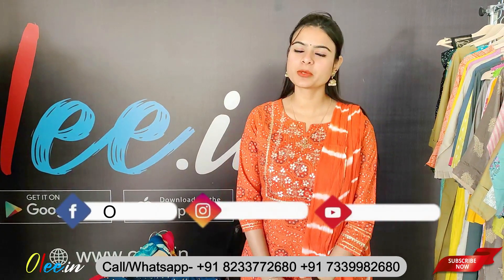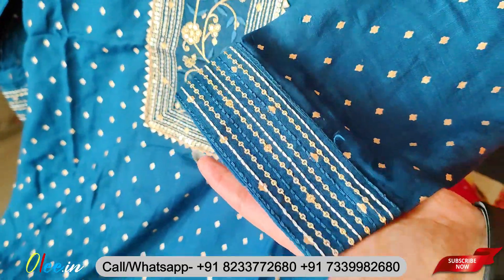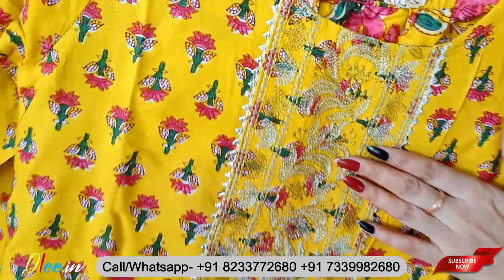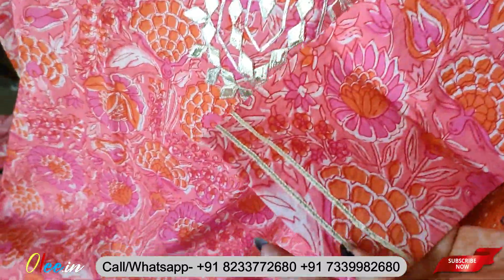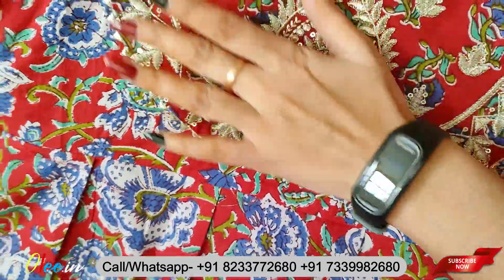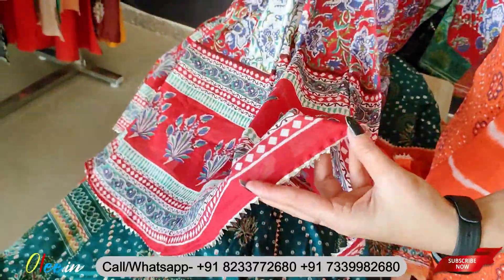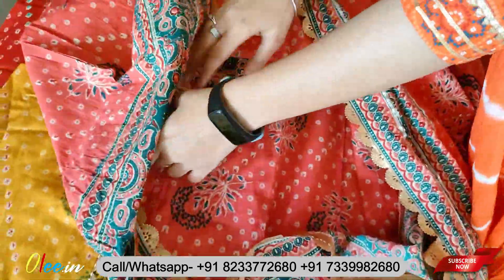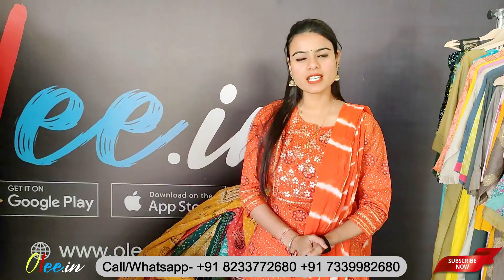New Wedding Collection Arrived😍😍| Single piece biggest manufacturer Jaipur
Welcome to Olee.n India's Official Youtube Channel
You can place order on whatsapp
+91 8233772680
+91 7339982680